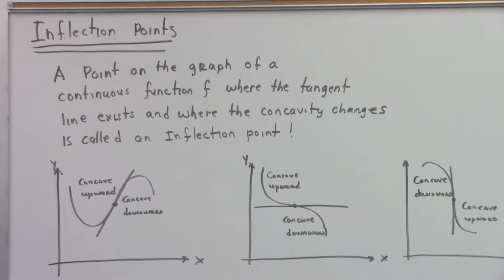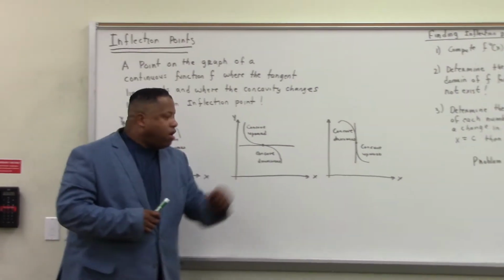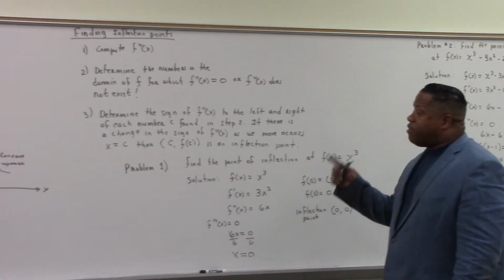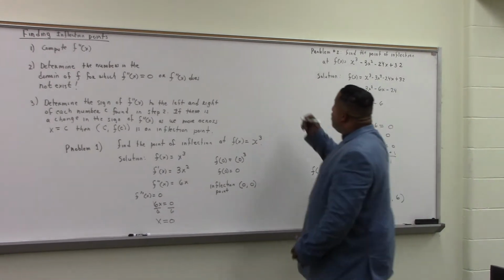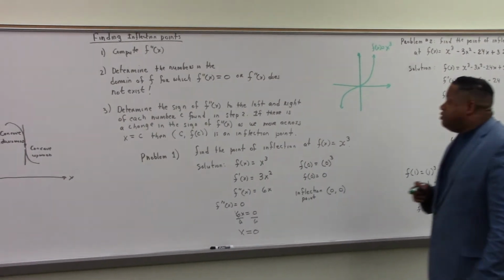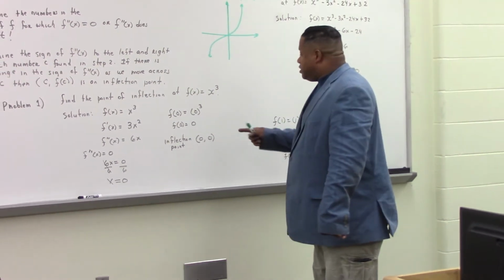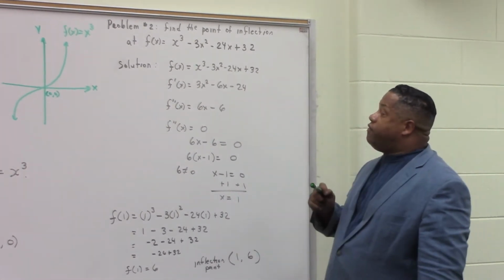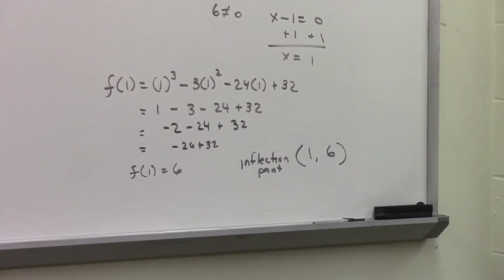Calculus: Calculating INFLECTION POINTS ON A FUNCTION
Calculus: INFLECTION POINTS